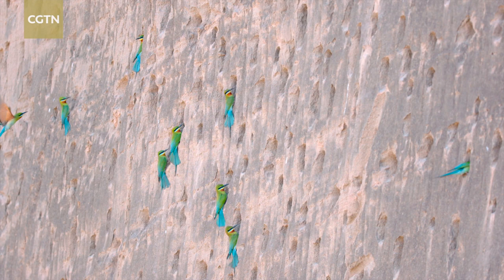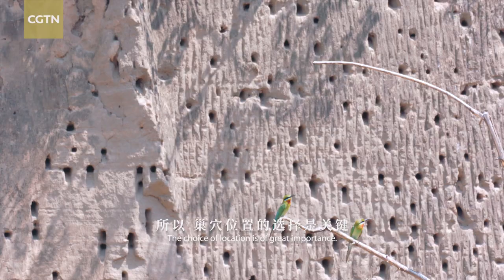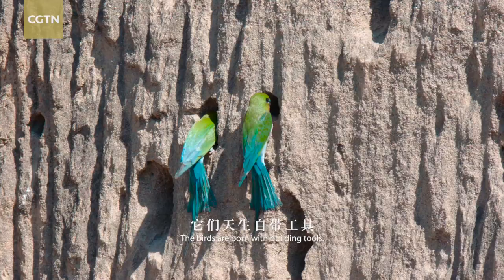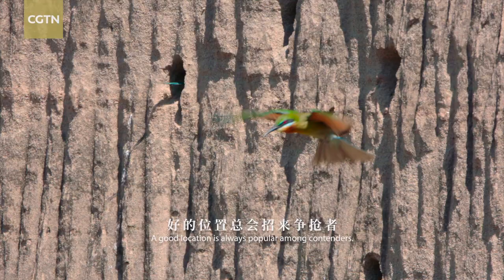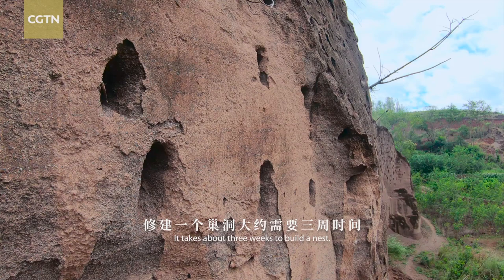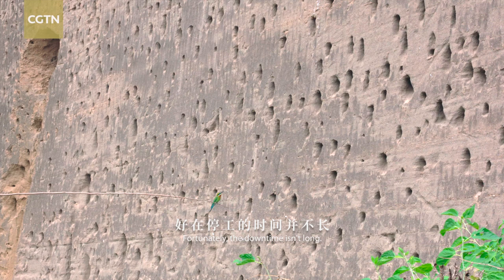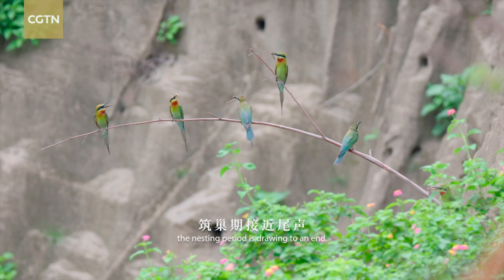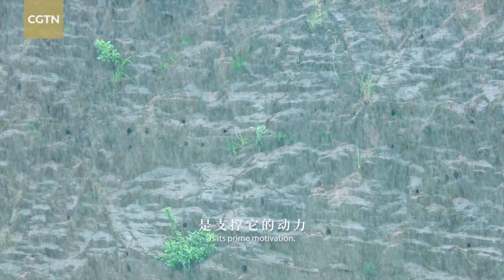Blue-tailed Bee-eater Series | Episode 3: Home Building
The Blue-tailed bee-eater is one of the few birds that builds its nest on cliff sides. The construction of the nest requires unique wisdom. Predators, food and nesting spots are three major factors affecting reproduction. Check out the video to learn more about this beautiful bird.